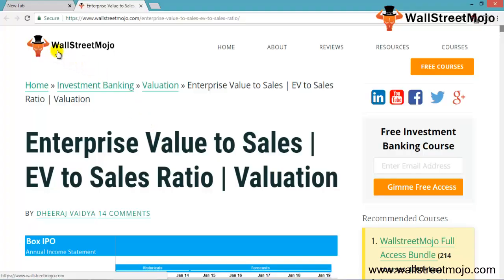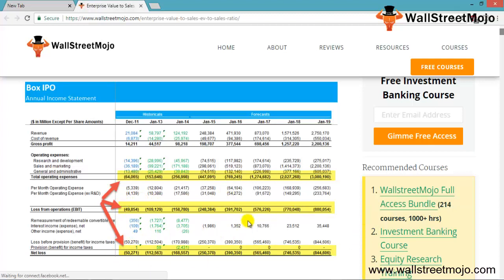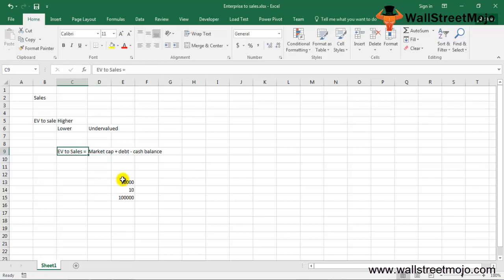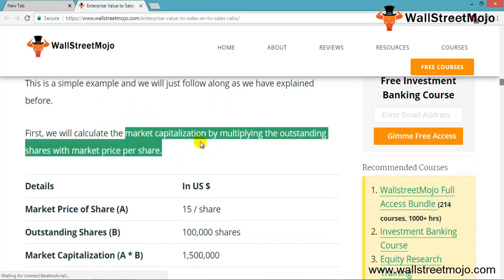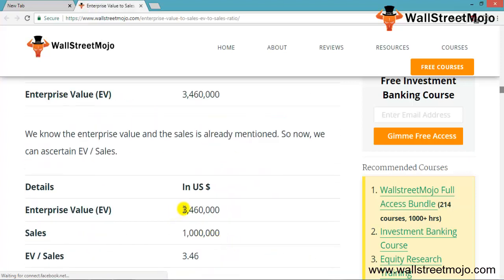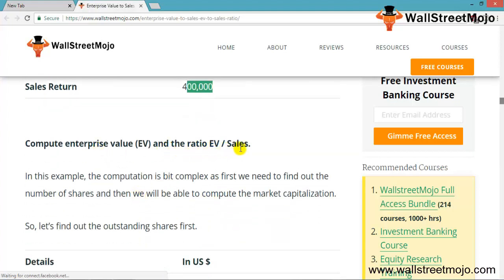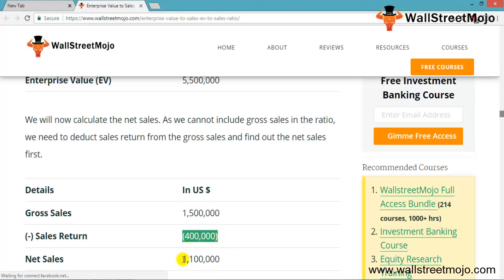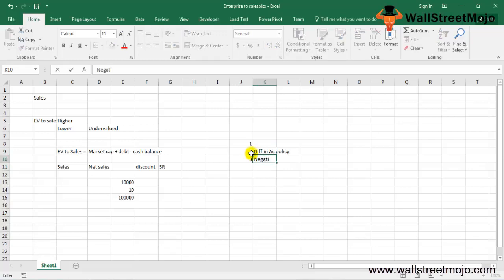Enterprise Value to Sales (Formula, Examples) | Valuation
In this video, we are going to dig deeper and understand Enterprise Value to Sales Ratio. Including some examples and many more.

𝐖𝐡𝐚𝐭 𝐝𝐨 𝐲𝐨𝐮 𝐦𝐞𝐚𝐧 𝐛𝐲 𝐄𝐧𝐭𝐞𝐫𝐩𝐫𝐢𝐬𝐞 𝐭𝐨 𝐒𝐚𝐥𝐞𝐬 𝐕𝐚𝐥𝐮𝐞 𝐑𝐚𝐭𝐢𝐨?
This is an interesting ratio. This takes into account the enterprise value and then the EV is being compared with the sales of the firm or a company.

𝐄𝐧𝐭𝐞𝐫𝐩𝐫𝐢𝐬𝐞 𝐭𝐨 𝐒𝐚𝐥𝐞𝐬 𝐕𝐚𝐥𝐮𝐞 𝐑𝐚𝐭𝐢𝐨 𝐅𝐨𝐫𝐦𝐮𝐥𝐚
Enterprise Value = Market Capitalization + Outstanding Debt – Cash & Bank balances

𝐄𝐧𝐭𝐞𝐫𝐩𝐫𝐢𝐬𝐞 𝐭𝐨 𝐒𝐚𝐥𝐞𝐬 𝐕𝐚𝐥𝐮𝐞 𝐑𝐚𝐭𝐢𝐨 𝐄𝐱𝐚𝐦𝐩𝐥𝐞𝐬
Below we have the following info:

Market Price of Share is 20/share
Outstanding Shares are 200,000 shares
Long term liabilities: 3000,000
Cash & Bank balances 50,000
Sales 2,000,000

Compute the Enterprise Value and the ratio of EV / Sales.
First, we will calculate the market capitalization by multiplying the outstanding shares with market price per share.

Market Price x Outstanding Shares = 20 x 200,000

𝗠𝗮𝗿𝗸𝗲𝘁 𝗖𝗮𝗽𝗶𝘁𝗮𝗹𝗶𝘇𝗮𝘁𝗶𝗼𝗻   = 4,000,000

Now, we have the market capitalization, we can calculate the enterprise value.
Market Capitalization + Long term liabilities - Cash & Bank balances

 𝗘𝗻𝘁𝗲𝗿𝗽𝗿𝗶𝘀𝗲 𝗩𝗮𝗹𝘂𝗲 (𝗘𝗩) = 6950000

So now we know the EV and the sales is already mentioned. So now, we can ascertain EV / Sales

Sales                             = 2,000,000

𝗘𝗩 / 𝗦𝗮𝗹𝗲𝘀     = 3.48

As per the industry, investors must try to understand whether 3.48 is high or low ratio and after understanding this investor can decide whether to invest into a firm or company or not.

To know more about Enterprise Value to Sales Ratio, you can go to this 𝗹𝗶𝗻𝗸 𝗵𝗲𝗿𝗲